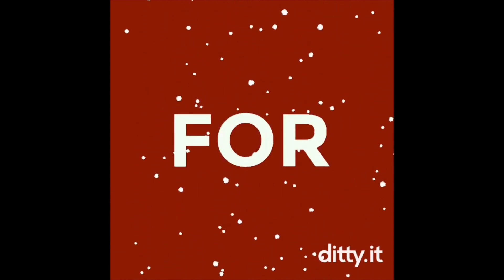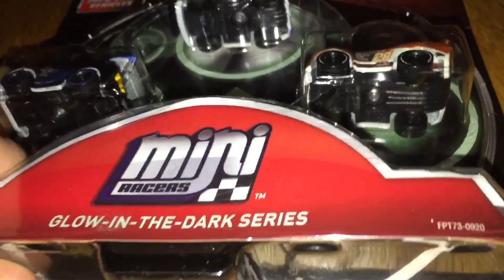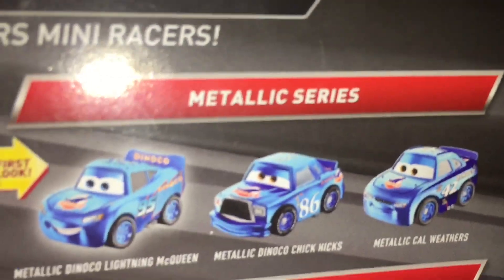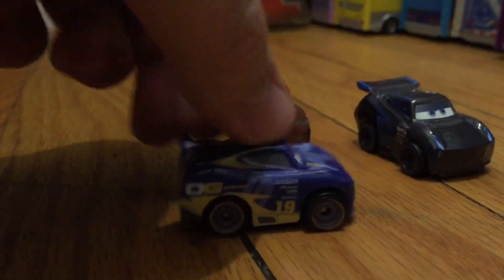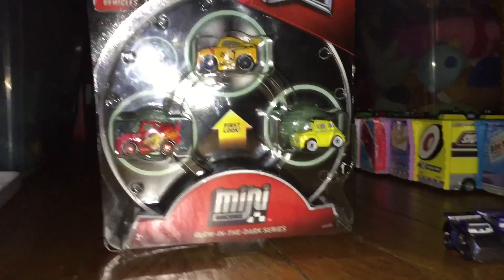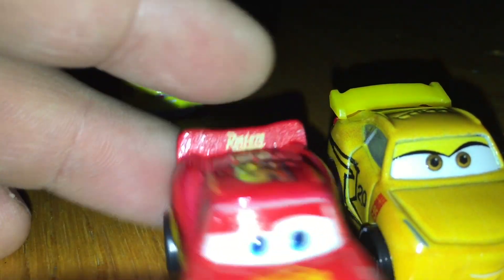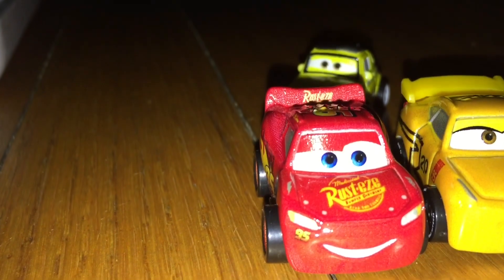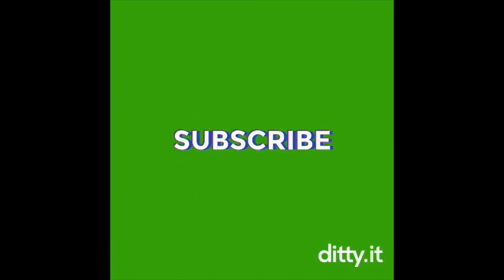Mattel Pixar Cars 2018 Glow-In-The-Dark Series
Sorry for The Loud voice!
These were found at my target along with the metallic racers! :)